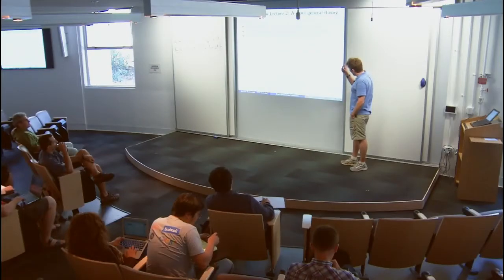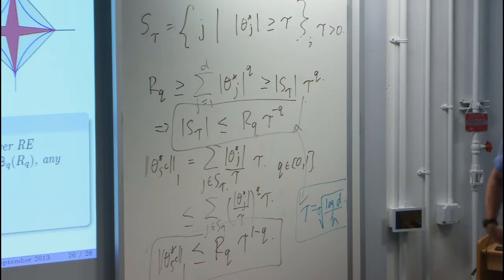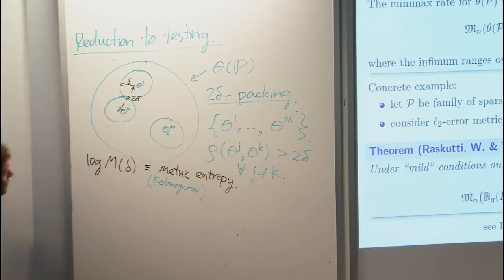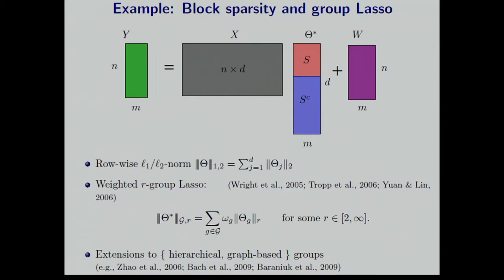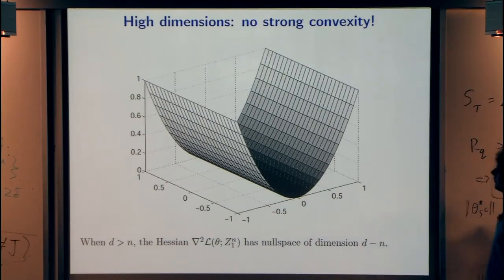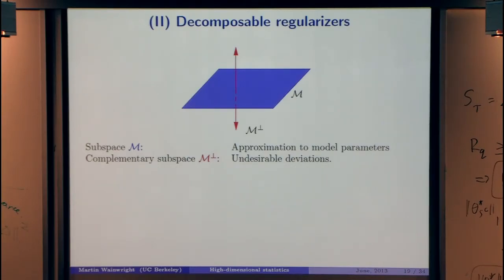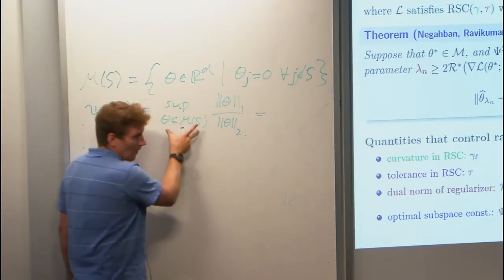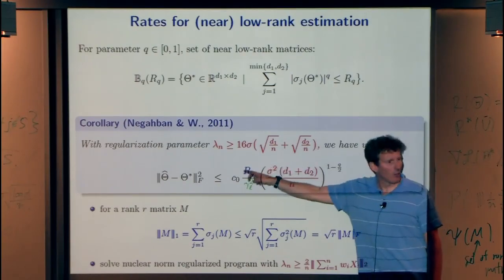High-Dimensional Statistics II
Martin Wainwright, UC Berkeley
Big Data Boot Camp